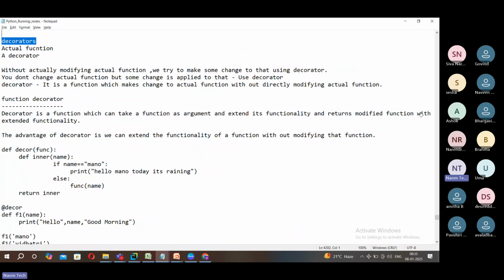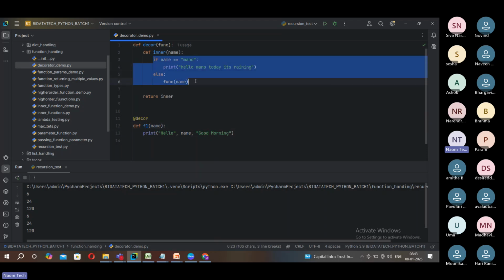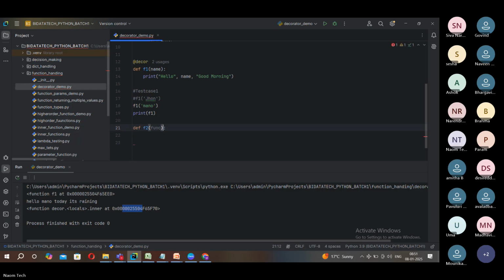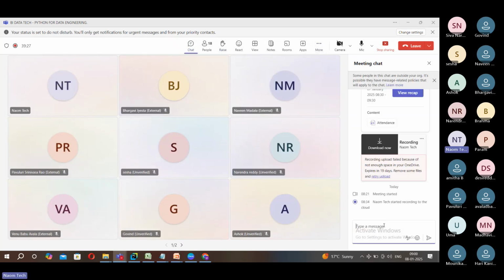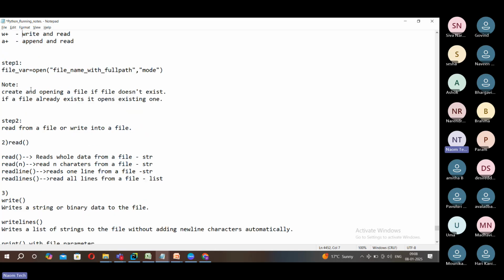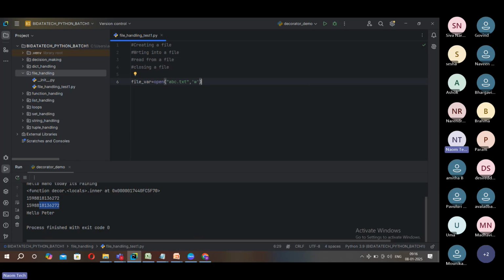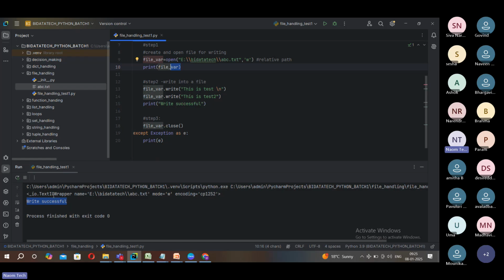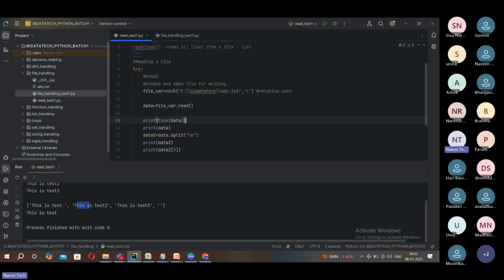Python session27 functions files